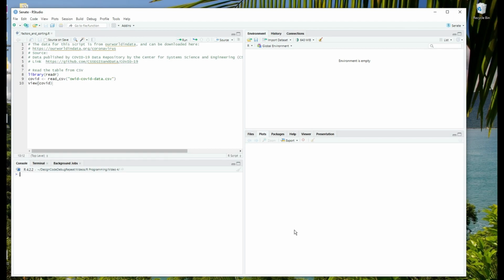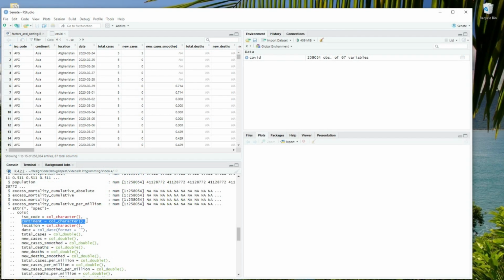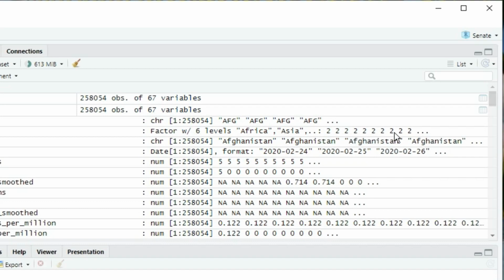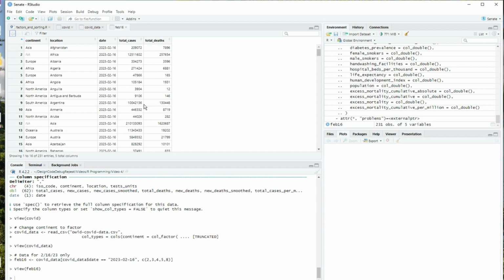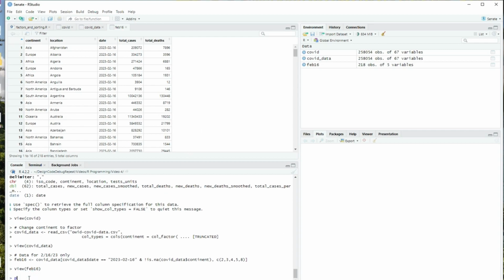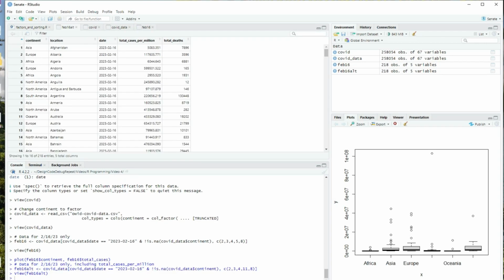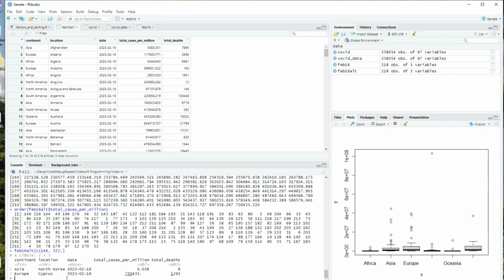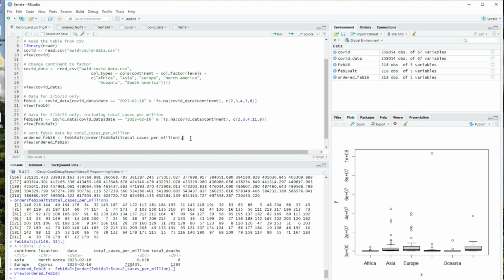What is the factor datatype and how do I sort vectors and dataframes in R? Learn R Video 4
Do you want to learn to program in R? If you're a beginner, you're in the right place! This is the fourth video in an introductory series that will teach you to program and analyze data in R.  This series of videos is suitable for beginners or experienced programmers or data analysts who want to learn R.  This video is an introduction to the factor data type, as well as sorting/ordering a vector and ordering a dataframe according to the sorted indices. Let's have some fun learning to program with R!

(Read the readme file and then download or fork the Video4-factors folder to use in RStudio.)

Do you want a great book to go along with these videos?  You might find it helpful to read chapters 1 and 2 of Introduction to Data Science: Data Analysis and Prediction Algorithms with R by Rafael A. Irizarry:

Coming from a programming background, one of the most helpful R books that I've read is The art of R programming: A tour of statistical software design, by Norman Matloff*:

Data that is used in this video is from:
Data published by COVID-19 Data Repository by the Center for Systems Science and Engineering (CSSE) at Johns Hopkins University
Raw data on confirmed cases and deaths for all countries is sourced from the COVID-19 Data Repository by the Center for Systems Science and Engineering (CSSE) at Johns Hopkins University.
Our complete COVID-19 dataset is a collection of the COVID-19 data maintained by Our World in Data. It is updated daily and includes data on confirmed cases, deaths, hospitalizations, and testing.

The github repository with all of the code examples for these introductory R videos is here: